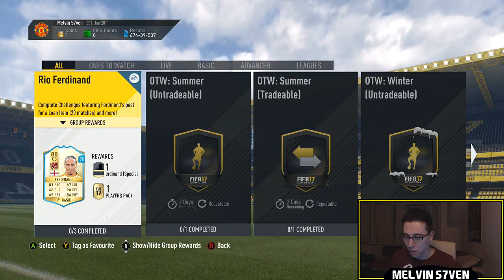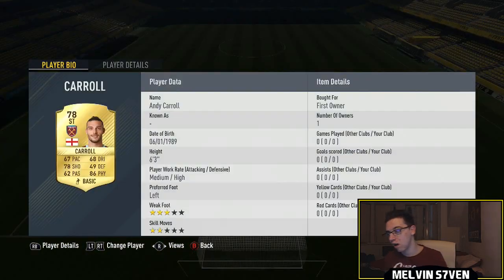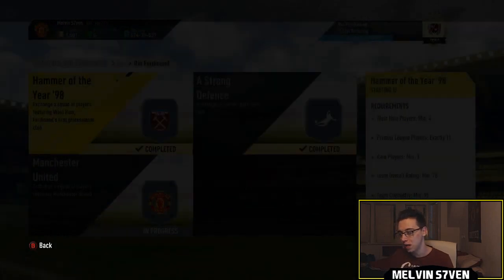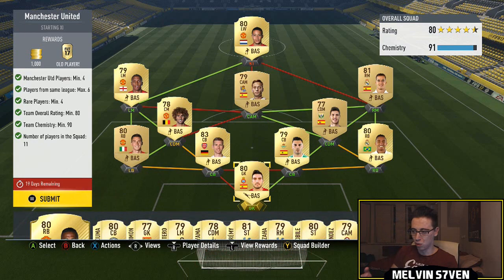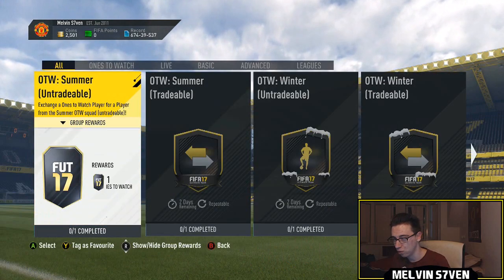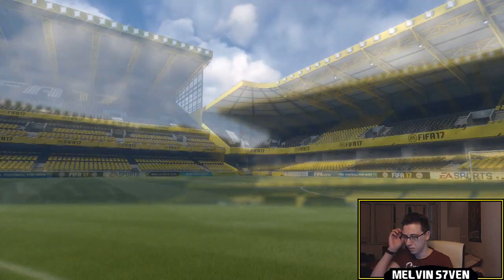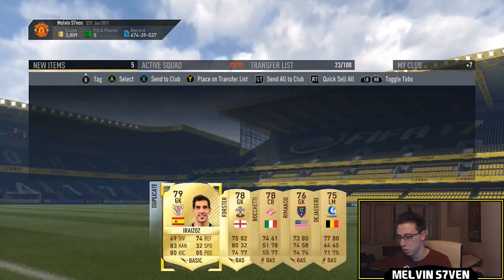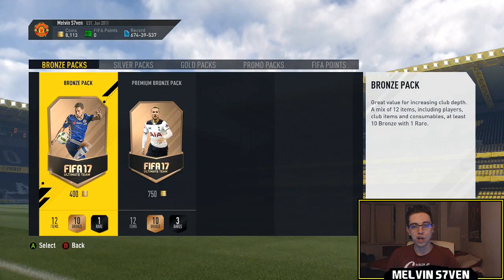Fifa 17 | Rio Ferdinand (Legend Loan SBC) VERY CHEAP & DEFINITELY WORTH IT! #88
This is how I completed the Legend Loan SBC for Rio Ferdinand!